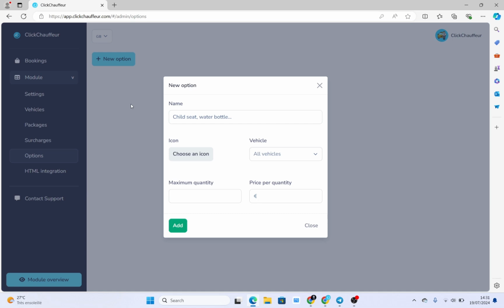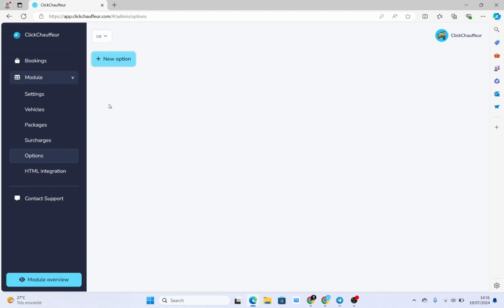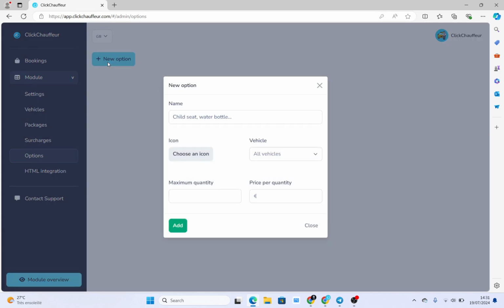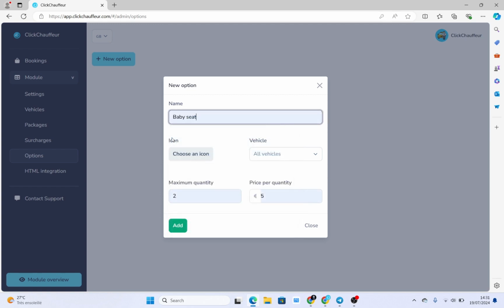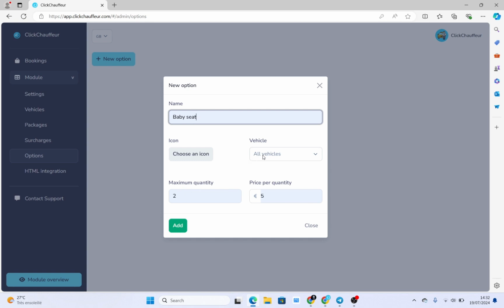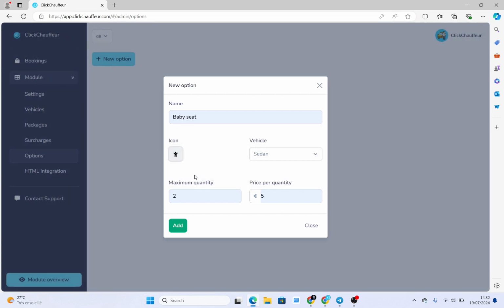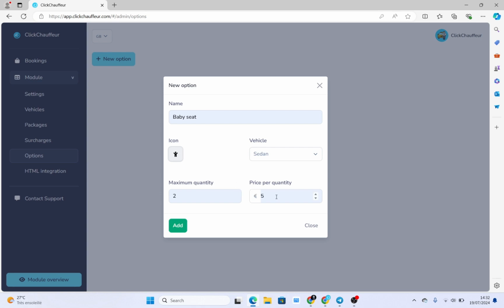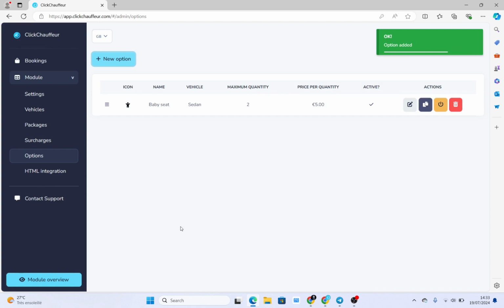Create a New Option on ClickChauffeur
I made this video to show you how to create a new option for your booking module on ClickChauffeur.

Adding custom fields can improve the personalization and flexibility of your service.

This is exactly WHY you want to follow these steps to add and save new options, enhancing your clients' booking experience!